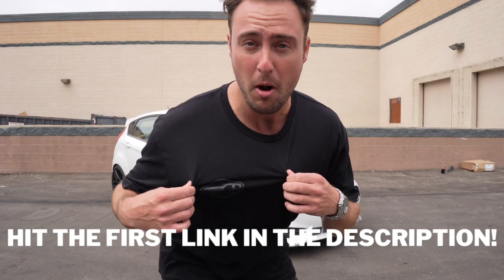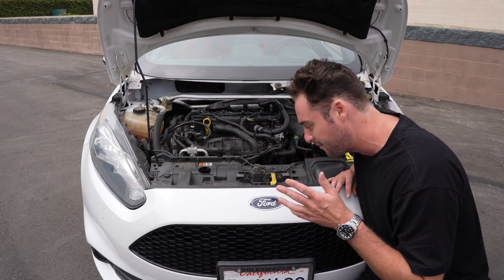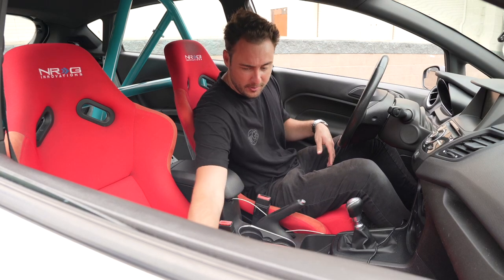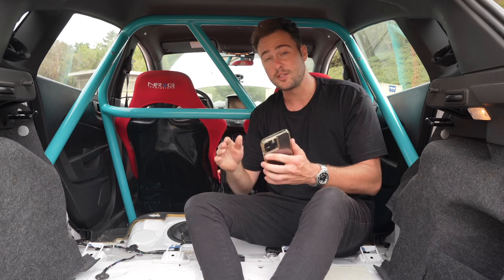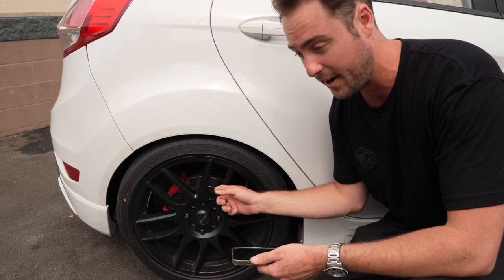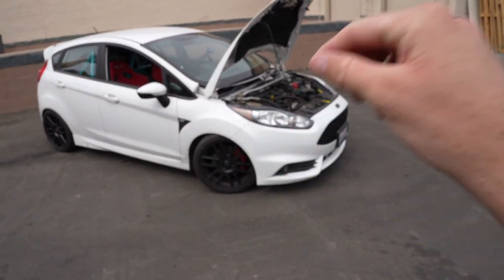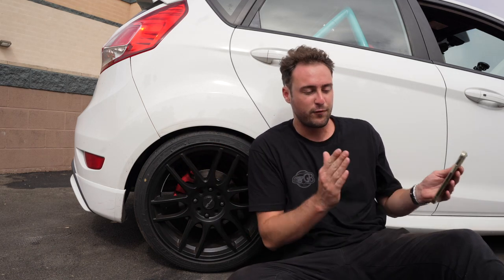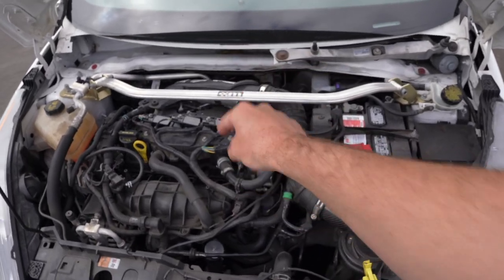How Much Did it Cost To Build my 300WHP Sleeper Car?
Whoosh V3 FMIC
$400

Whoosh V3 Catted Downpipe:
$329.99

Whoosh Hybrid Turbo
$1,499

Turbosmart BOV Kompact Dual Port
242.99

Whoosh Sound Symposer Delete
$19.99

Dizzy Tuning Big Turbo Tuning (2 Fuels)
$570

Single Port Auxiliary Fueling:
$700

NRG Coil Packs
$128

Dizzy Tuning Spark Plugs
$45

NRG Prisma Seats:
$370

Planted Seat Brackets
$350

Raceline Wheels
$400

Azenis RT660’s
$700

Sequential Turn Signals
$37.00

Gel ST Badges
$47

Roll Cage & Powdercoat
$950

Mountune Traction Bar
$200

Muffler Delete
$100

Upgraded Whoosh Rotors
$375

EBC Yellow Stuff
$205